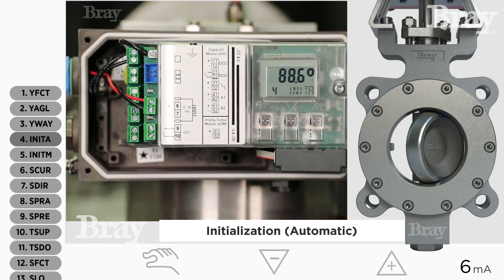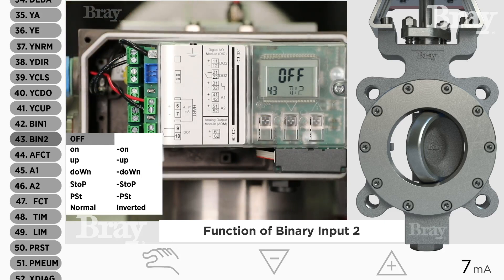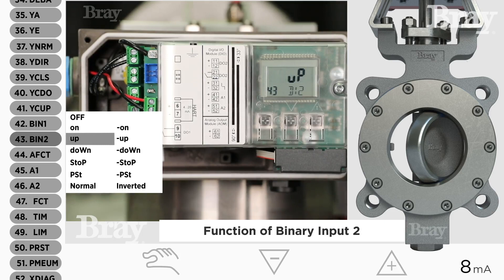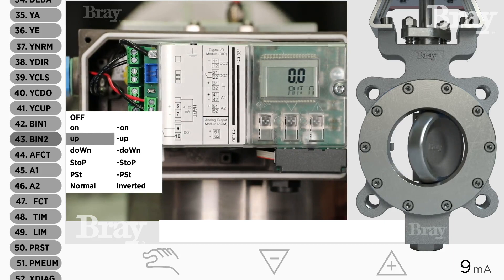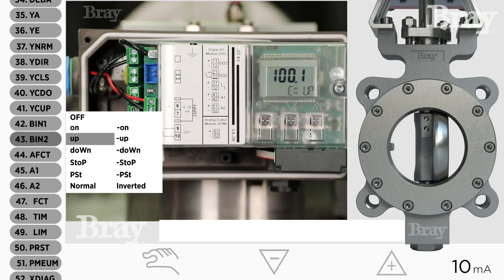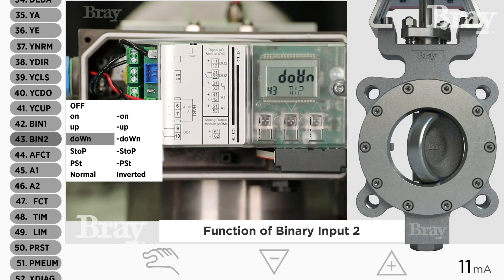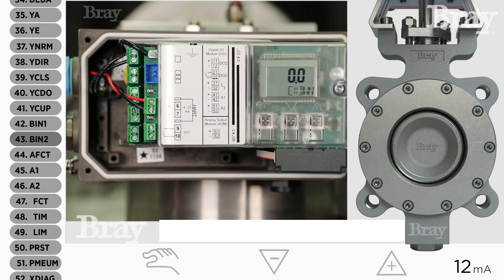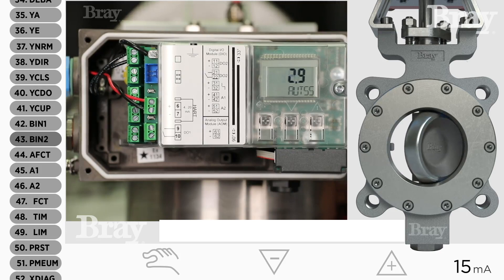How To Use Binary Functions in Series 6A | Bray Positioners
In this video, we will show an example of how to use the binary input function on the 6A. This feature is used to override the input signal to achieve an open or close state.